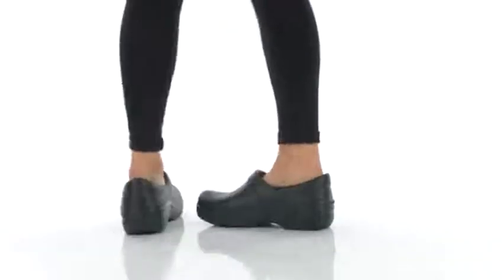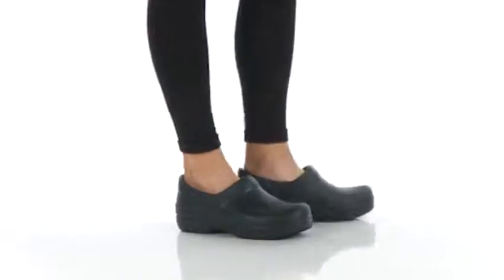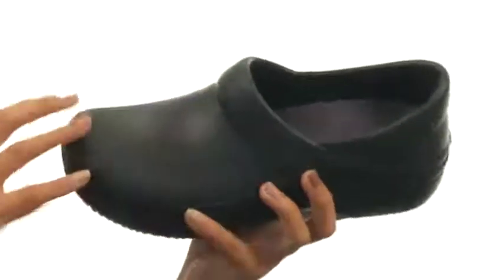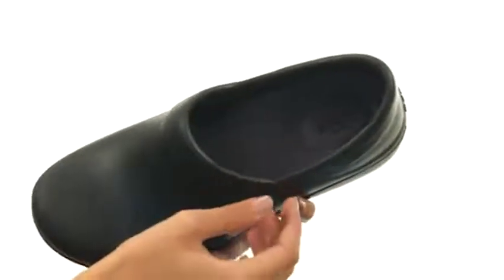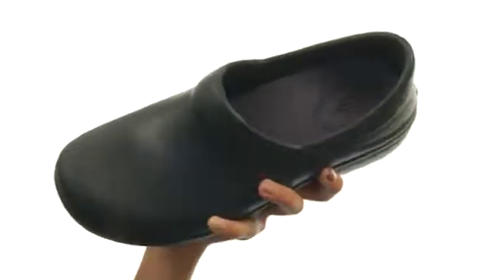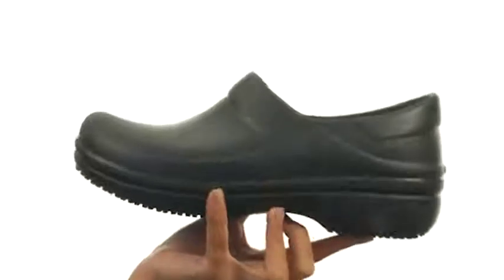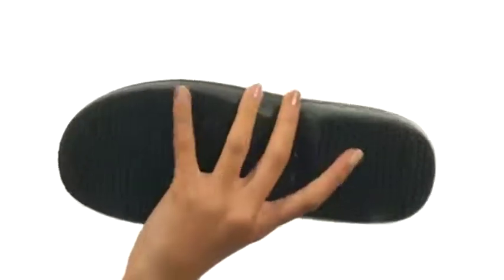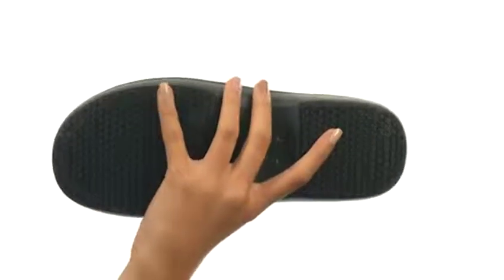Giày Crocs Neria Pro Clog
Giày bấm mua ngay tại Comfort Level GuideCrocs thoải mái Cấp 3.The Neria Pro Clog là bằng chứng cho thấy chuyên nghiệp không phải nhàm chán! Nhiệt dẻo (EVA) trên.